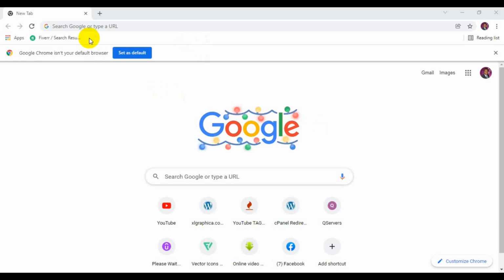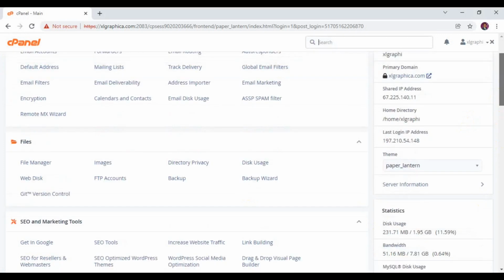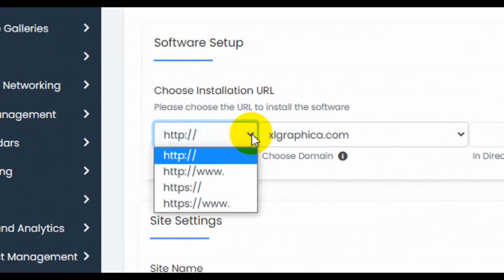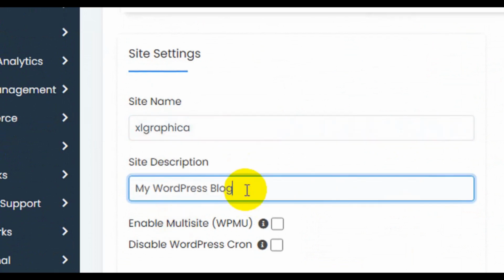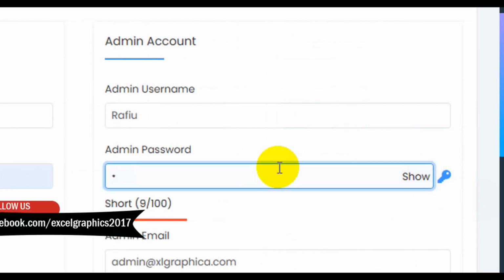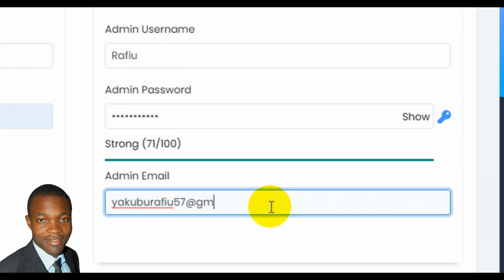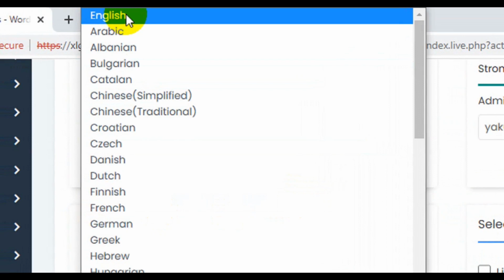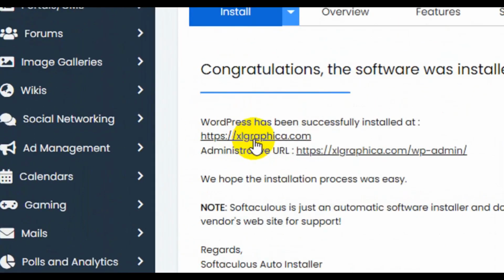how to install WordPress successfully step by step tutorial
how to install wordpress tutorial for beginners
how to install wordpress bangla tutorial
how to install wordpress step-by-step tutorial
how to install wordpress on computer